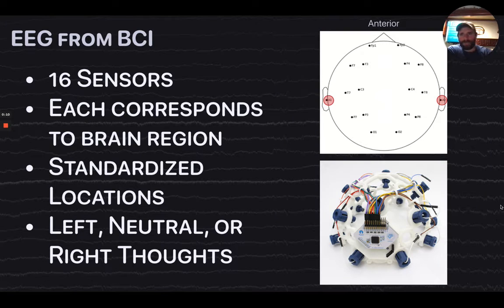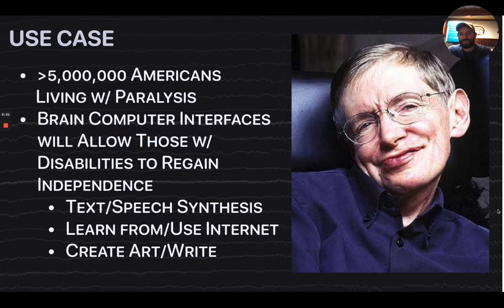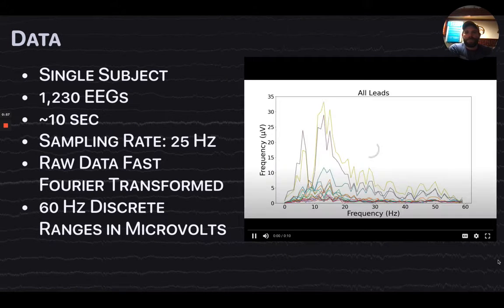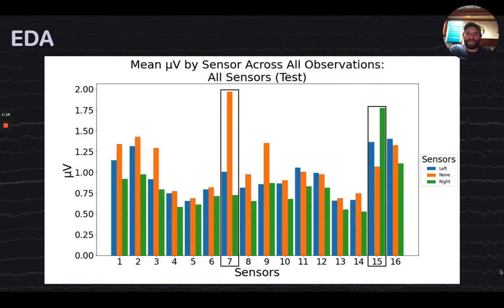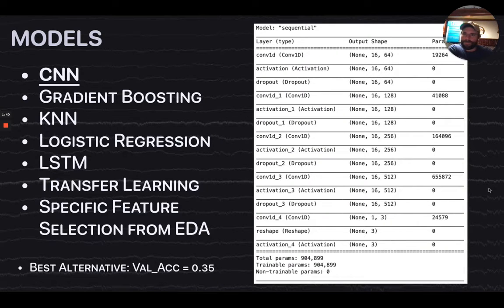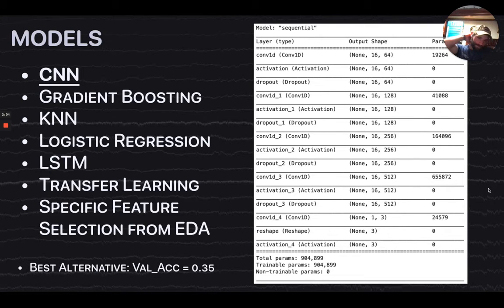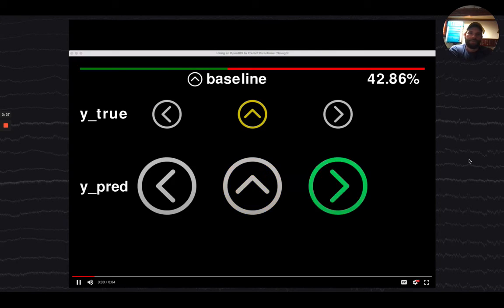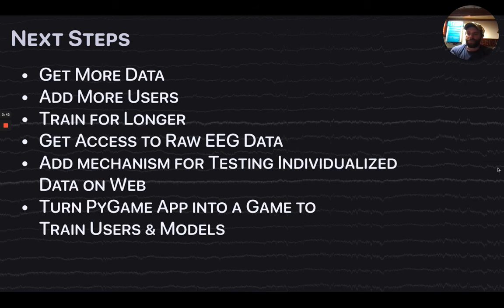Using a Non-Invasive BCI Predict Directional Thought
Project by Josiah Duhaime

Brain computer interfaces afford those with severe disabilities and impairments to interact with others, via computers, through their thoughts. This project uses a non-invasive EEG to demonstrate control of a cursor by one’s thoughts.